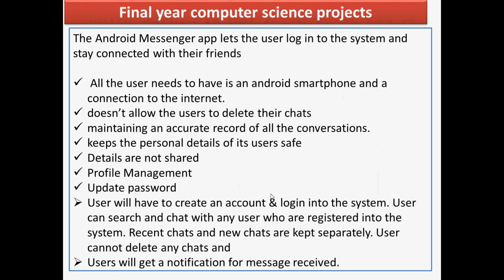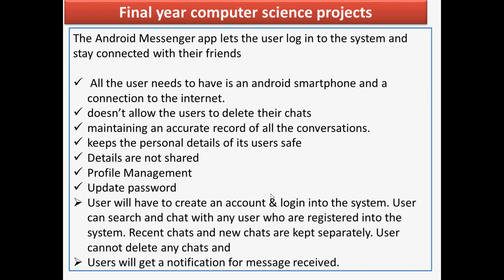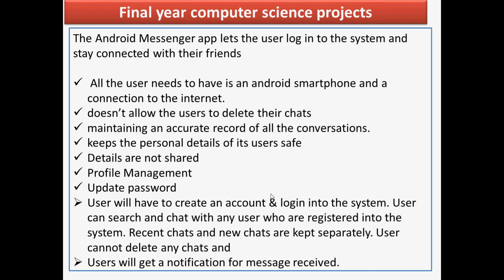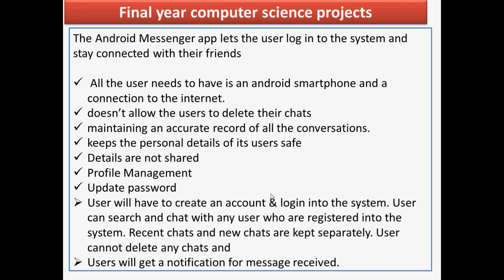Final year computer science projects Ideas - MCA BCA B.TEC & M.Tech Students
In this video for final year computer science students I have discussed important updates for new project idea for computer science students.